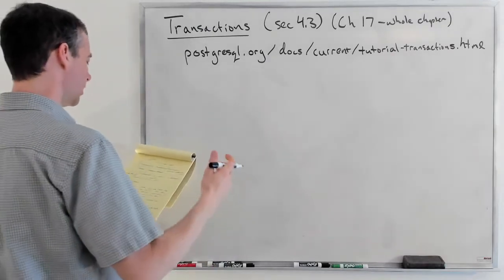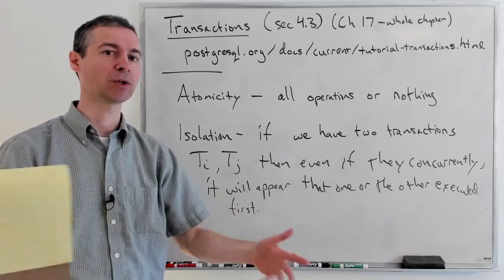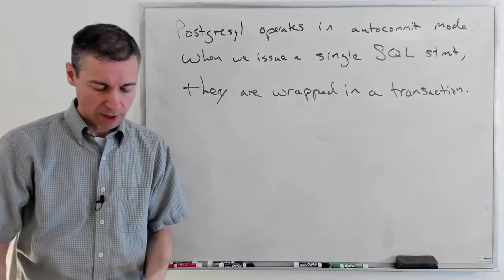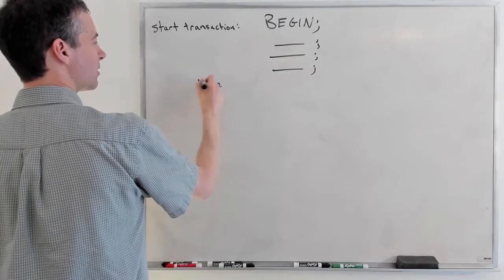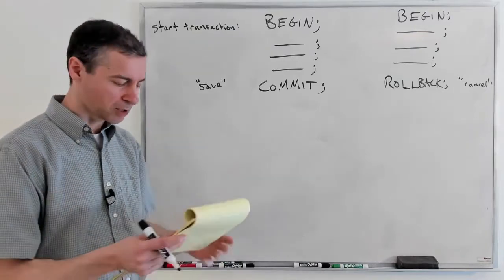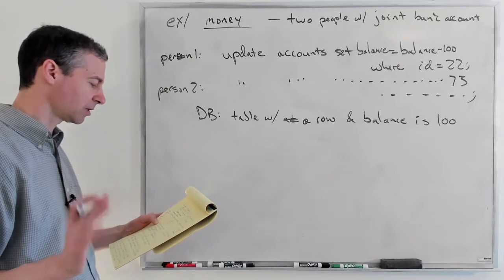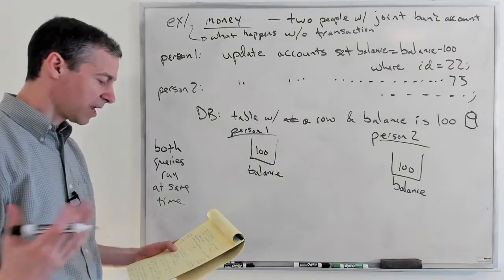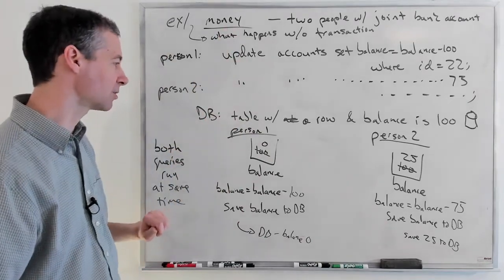MSCI 245 : transactions